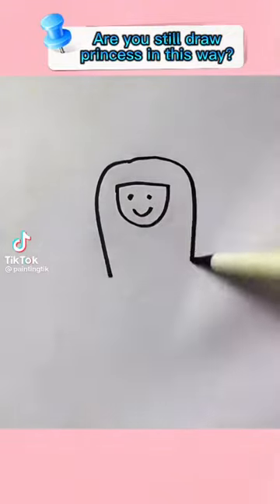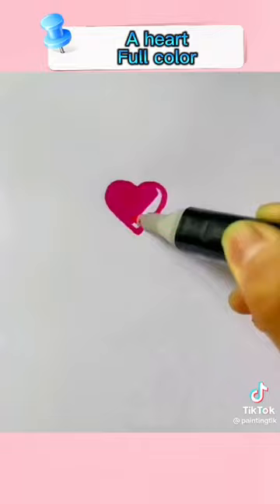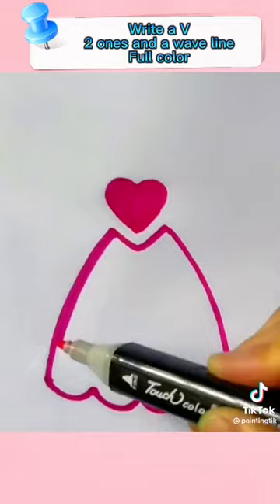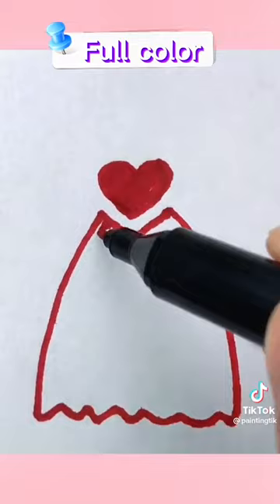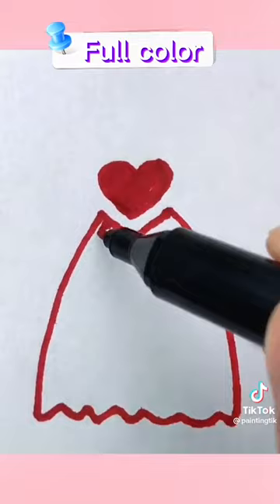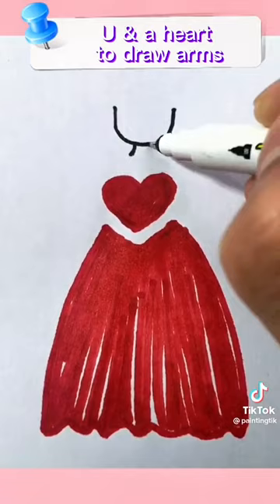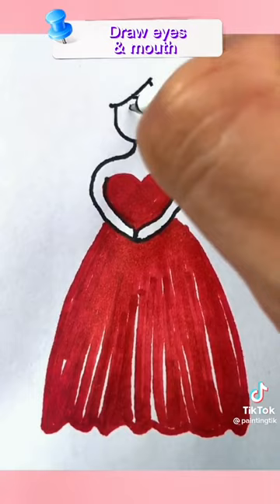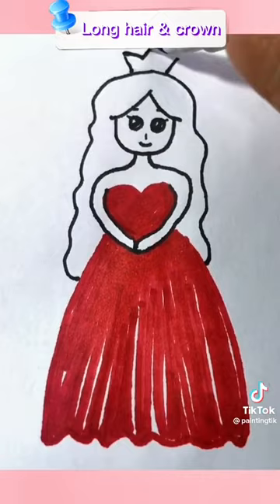7 May 2023